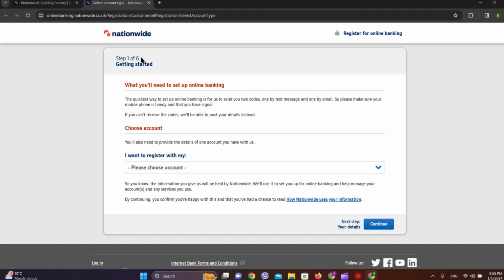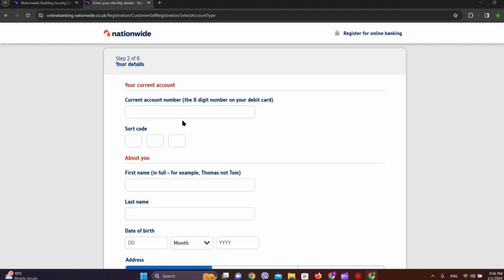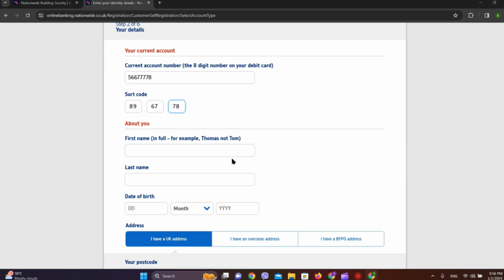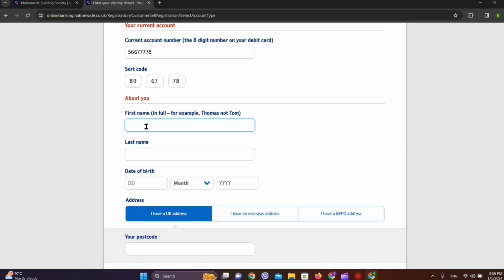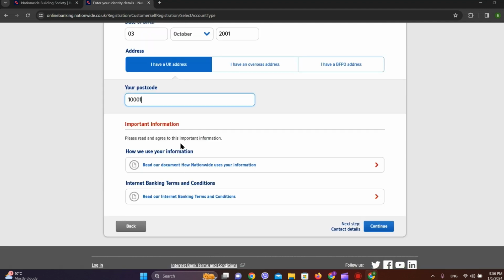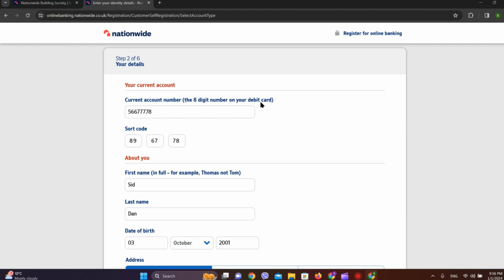How to Enroll in Nationwide Online Banking Account (2024)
Navigating online banking can seem daunting, but fear not! This comprehensive tutorial will walk you through the entire enrollment process for a Nationwide Online Banking account, whether you're a new customer or an existing member.